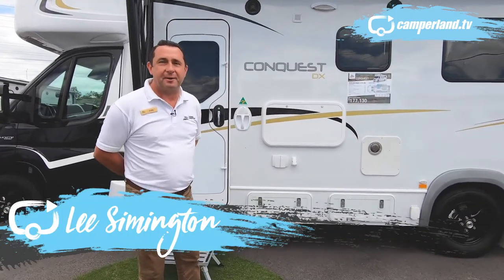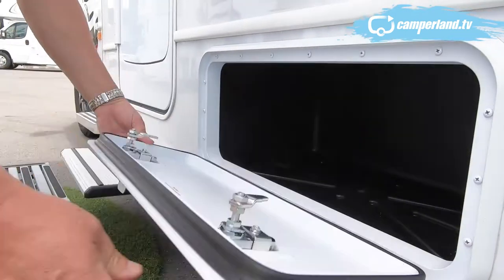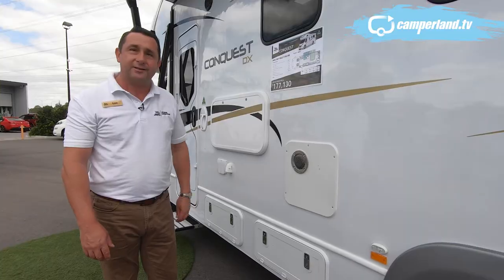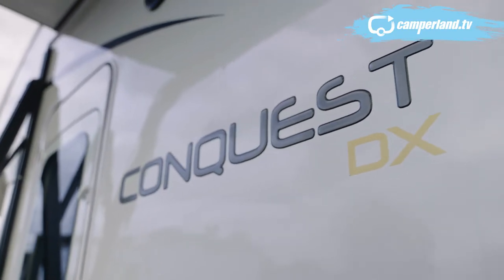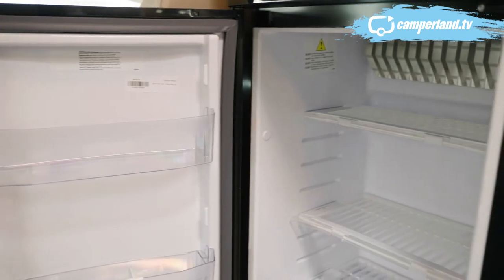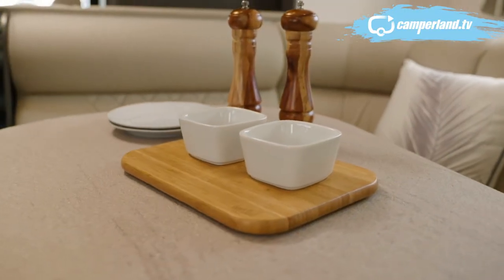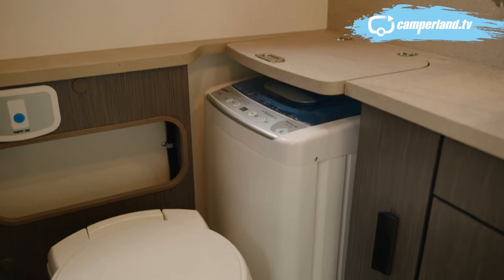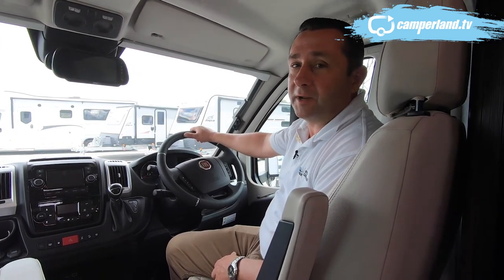Jayco Conquest Motorhome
The Jayco Conquest is one Jayco’s most popular vans and it’s easy to see why. This RV is perfect for couples or friends wanting to explore Australia without the hefty price tag. This great value motor home makes your dream holiday more affordable than ever! It is packed with all the functionality and features you’ll need on your travels. Drive up, plug in and unwind – if this sounds like your next adventure, then the Jayco Conquest motor home is for you.